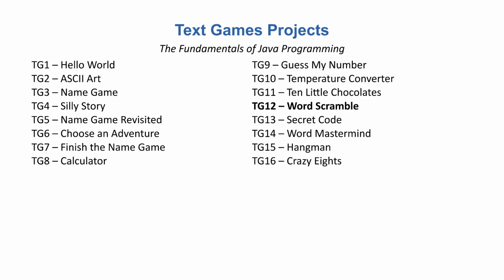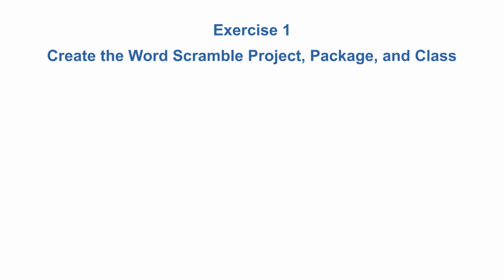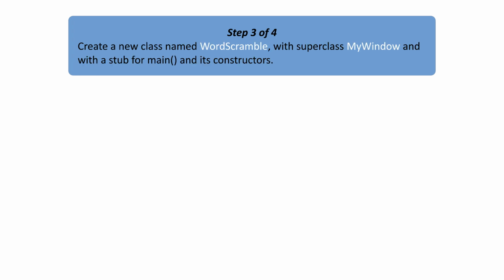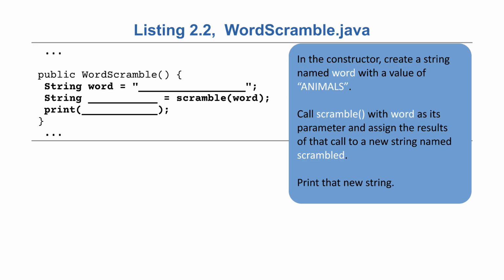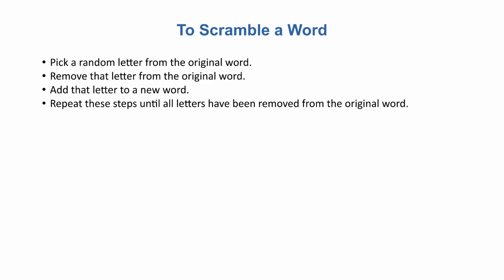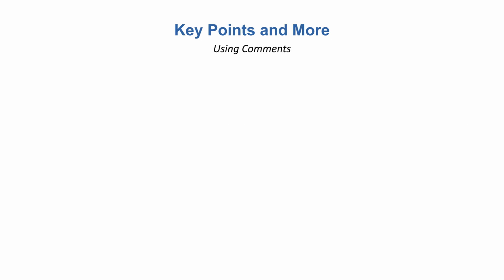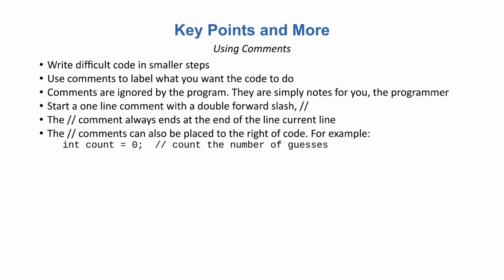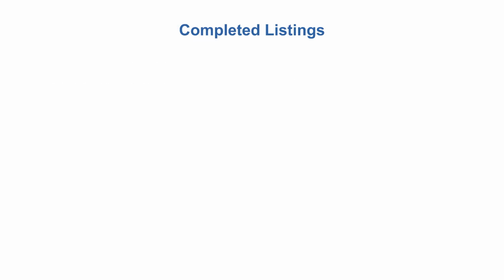TG12.1 Word Scramble: Comments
In today's Java tutorial we use comments to plan how to write the program code. The comments explain how to scramble a word in small, easy to program, steps. This lesson includes 3 exercises.

Links mentioned in the video

Time Codes
0:00 Introduction
1:52 Exercise 1
3:06 Exercise 2
4:06 Exercise 3
5:12 Key Points
6:37 Completed Listings
7:00 What's Next?